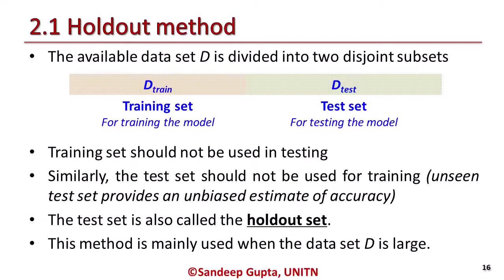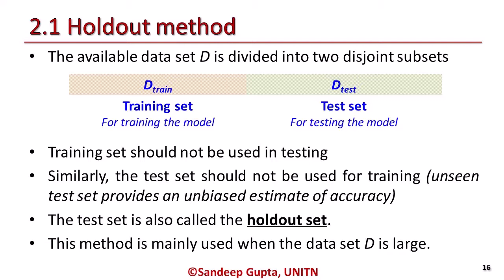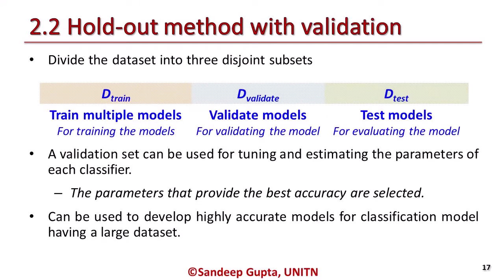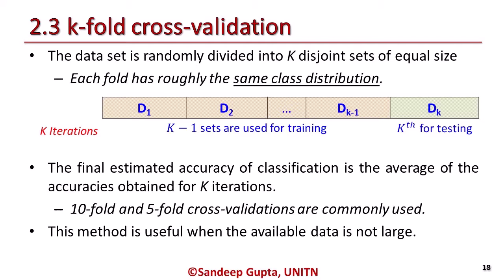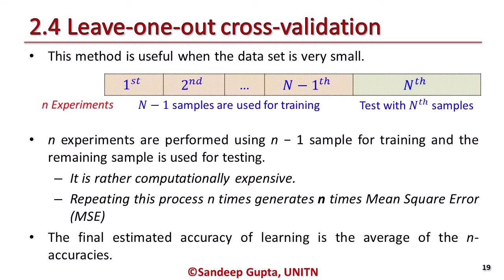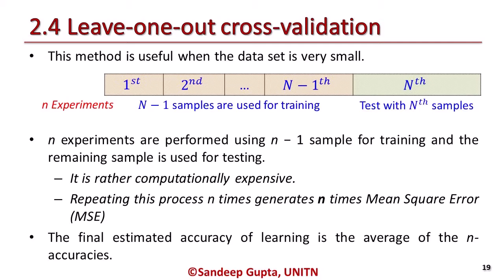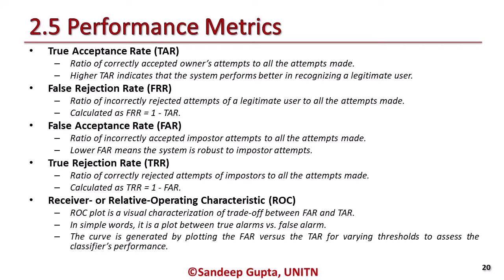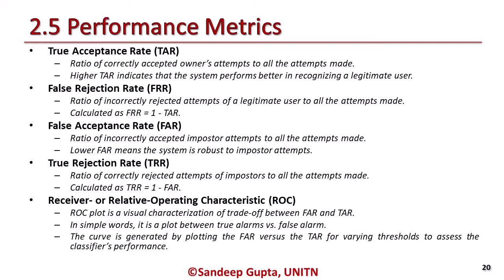Beginner's Guide to Evaluation Methods for Classification Models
Video can learn evaluation methods for classification models. This is the second tutorial of Classification using machine learning and Introduction to classifiers series.

1. Holdout method
2. Holdout method with validation Set
3. k-fold cross-validation
4. Leave-one-out cross-validation
5. Performance Metrics

You can learn to generate a classification model by referring to the book